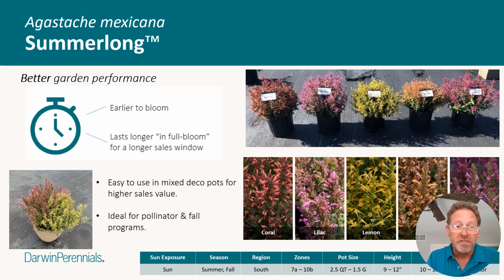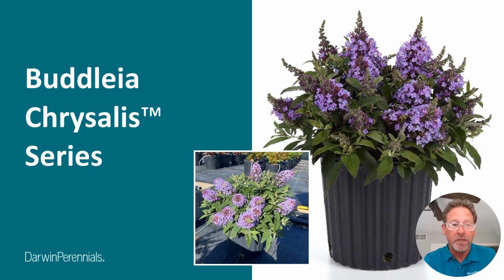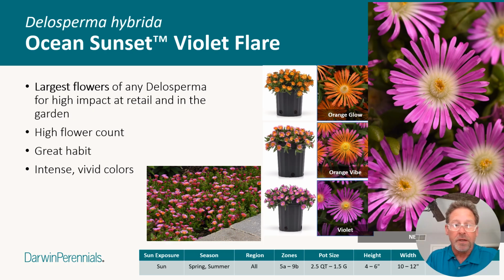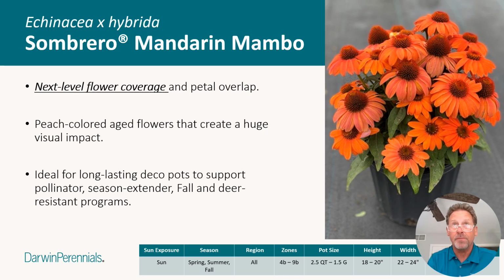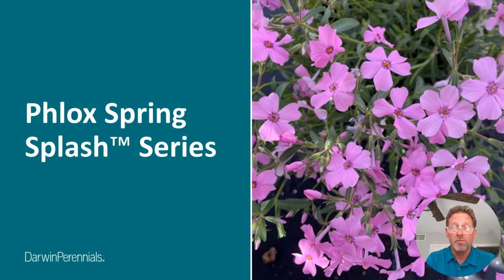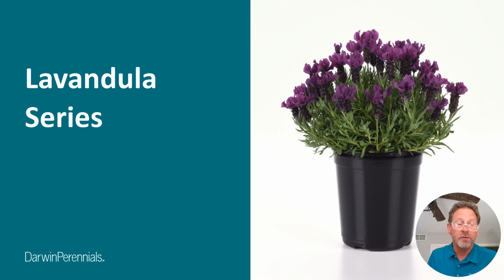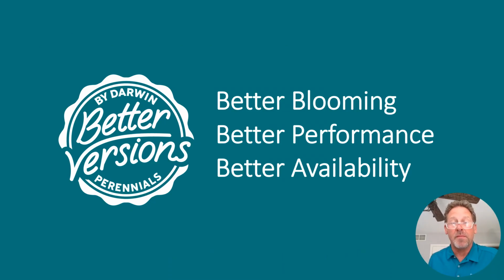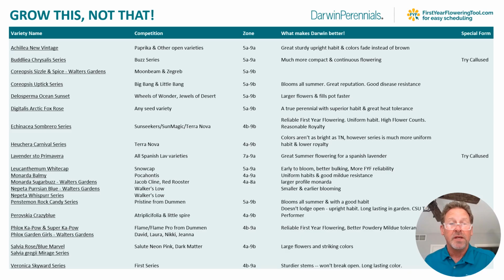Darwin Perennials 2025 New Varieties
This is 1 of 4 webinars hosted this summer to give you an insight on new varieties for the 2025 season. Our Darwin Perennials Product Representative Darren Barshaw reveals the latest introductions for 2025 with insights specific to the small to medium size grower.